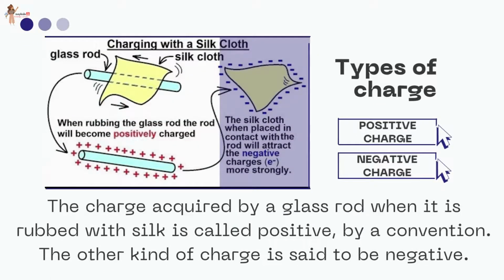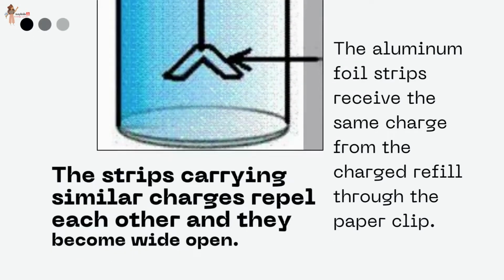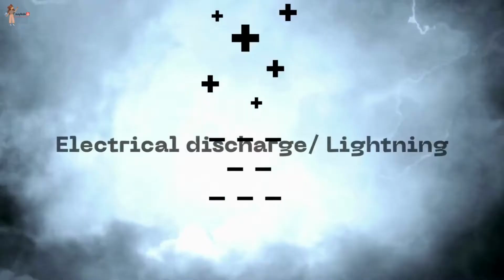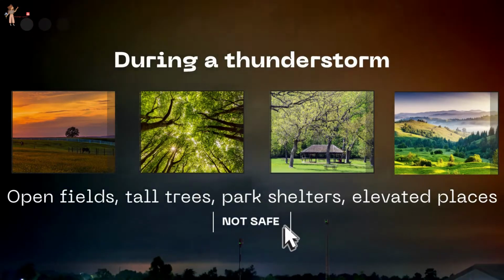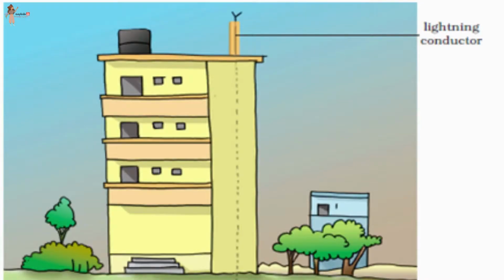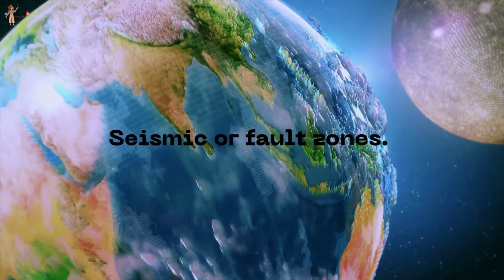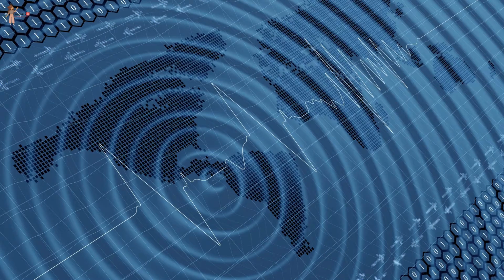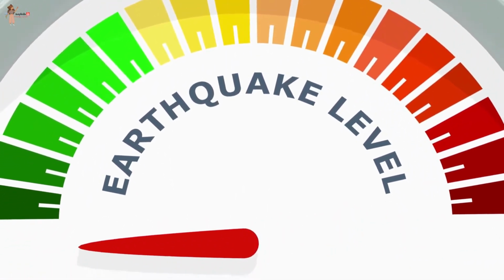Some Natural Phenomena | Grade 8 | Science | Chapter walkthrough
Let's understand some natural phenomena like lightning and earthquake!

Remember, You are stronger than you think, and smarter than you know!

Have fun!

5. What? Who? Why? When? How? Where?

15. isaykids

About us!

Love,
isaykids